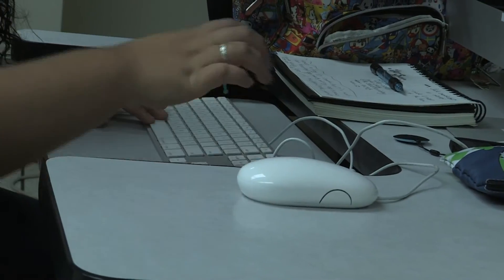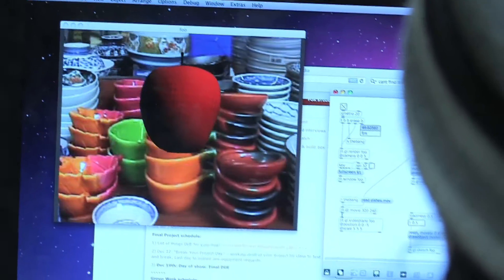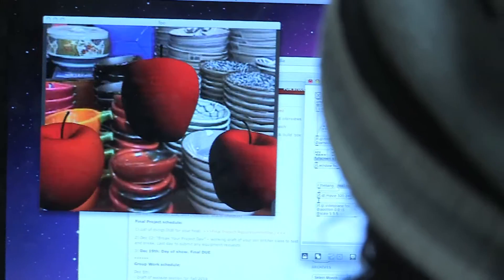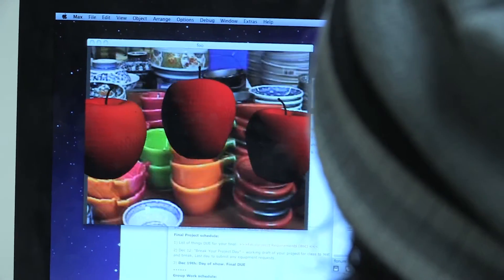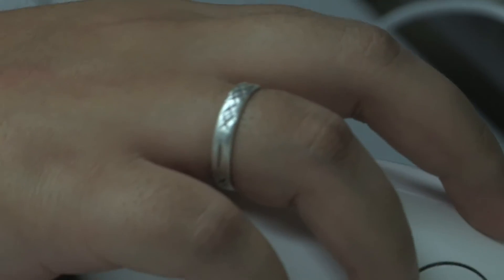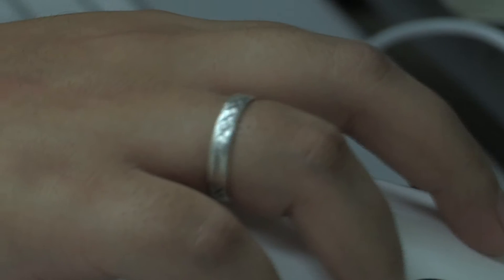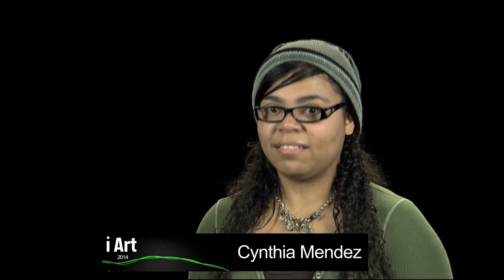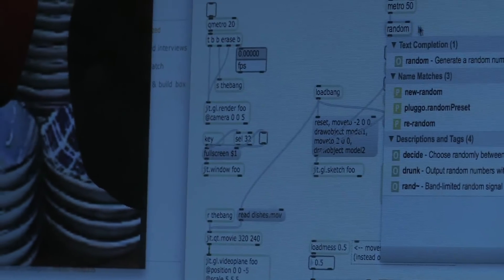Catching Stars: Cynthia Mendez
Interactive Art Project, iArt 2014